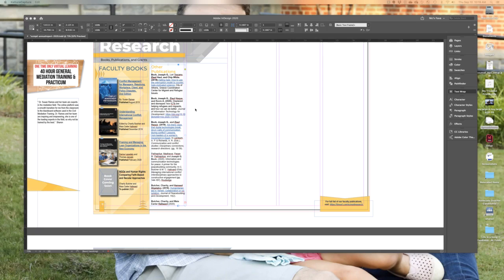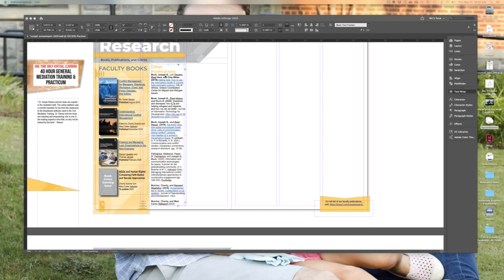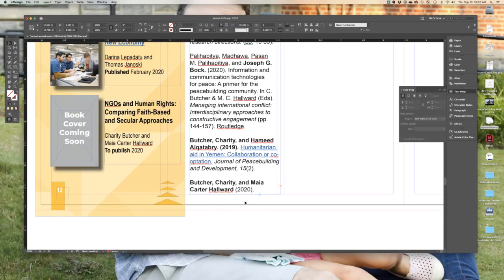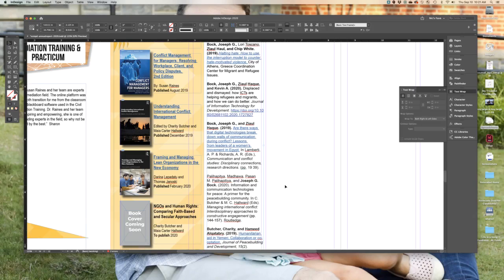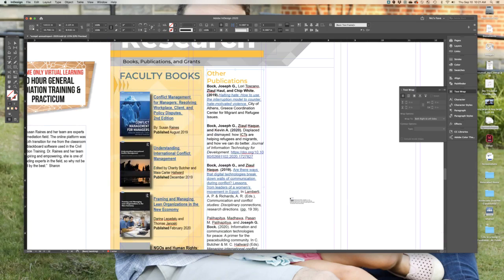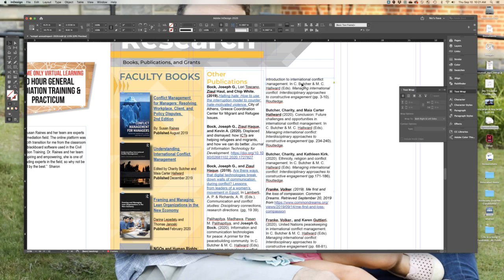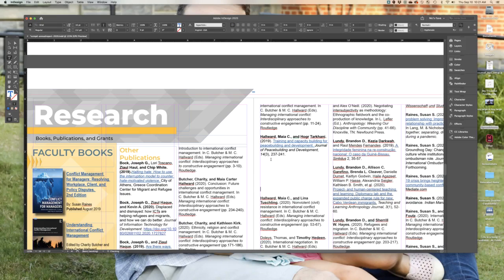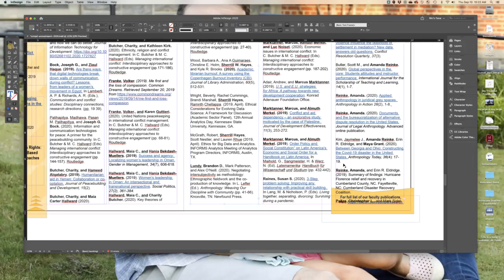InDesign Tutorial Threading Text Through Columns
How to thread text in columns so they all edit at the same time. Will also explain overset text and how to fix that error